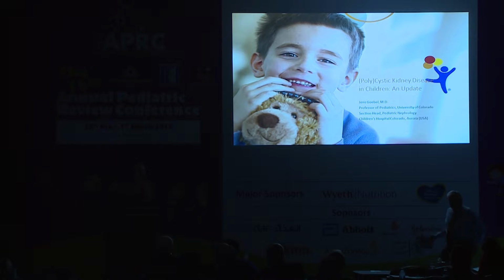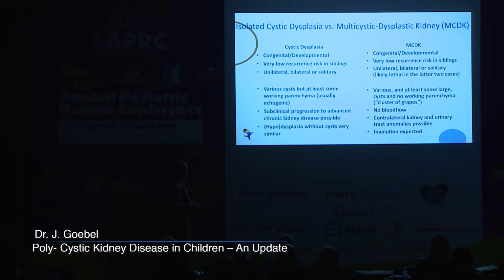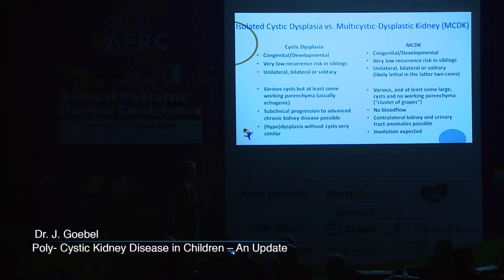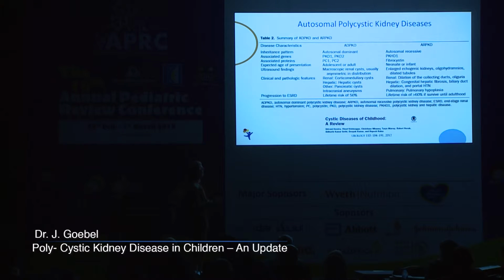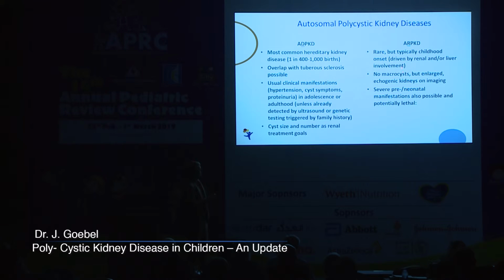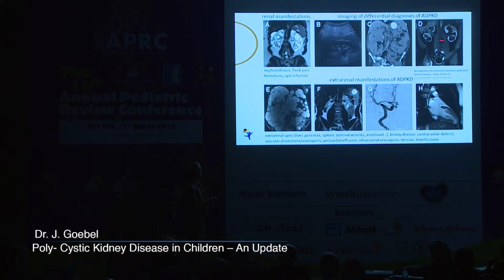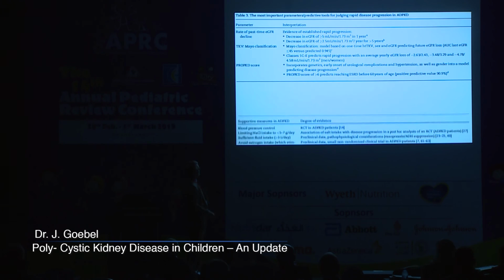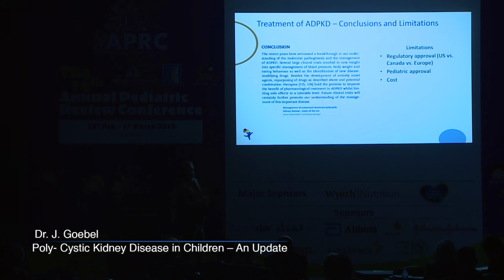Poly Cystic Kidney Disease in Children – An Update